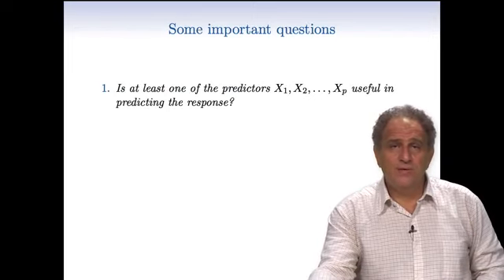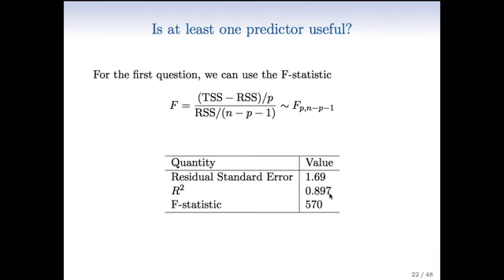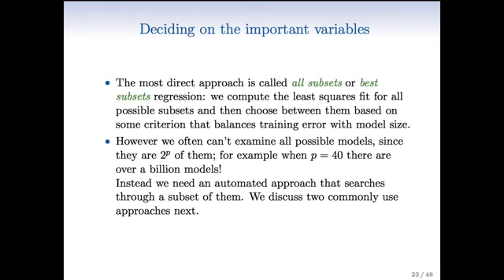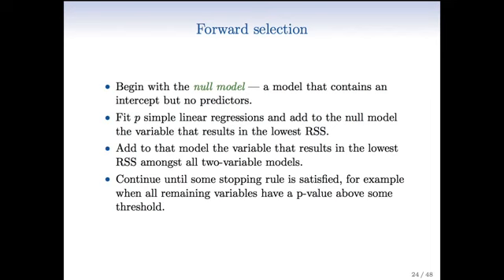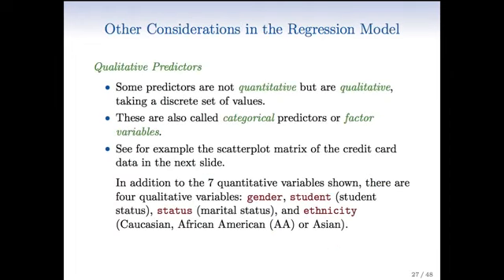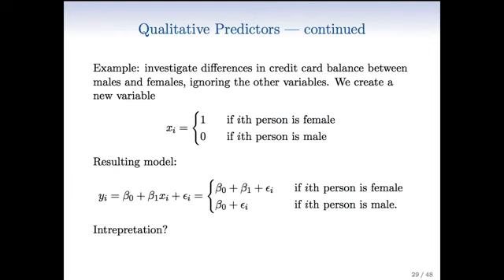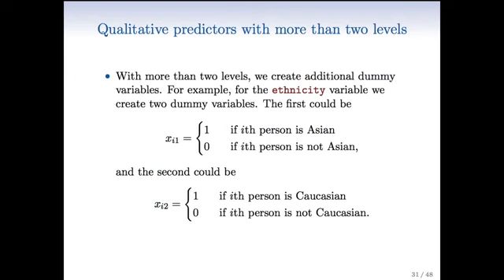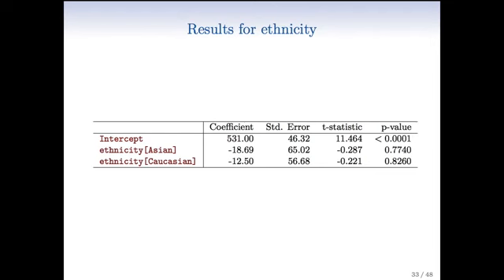Statistical Learning: 3.4 Some important questions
0:00 Some important questions
1:02 Is at least one predictor useful?
3:02 Deciding on the important variables
4:41 Forward selection
7:46 Other Considerations in the Regression Model
9:34 Qualitative Predictors - continued
11:49 Qualitative predictors with more than two levels
14:04 Results for ethnicity